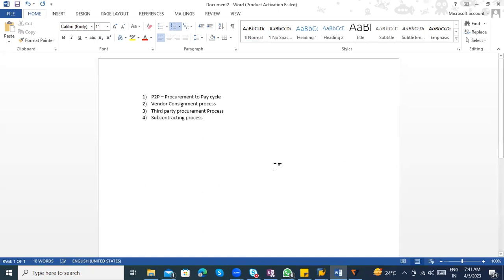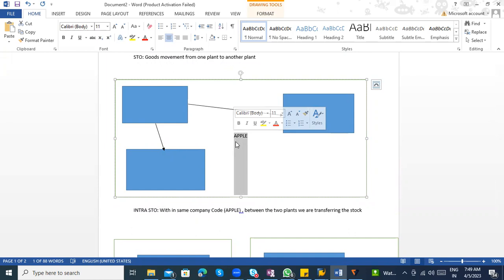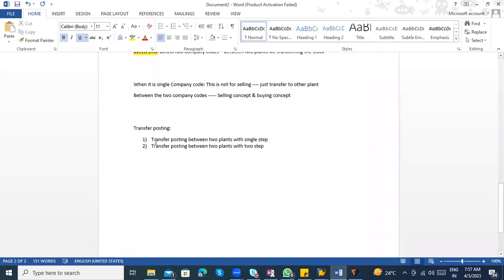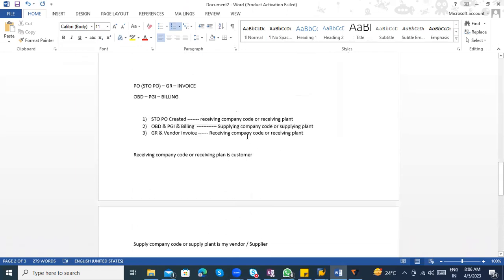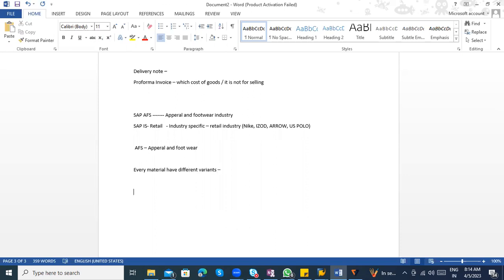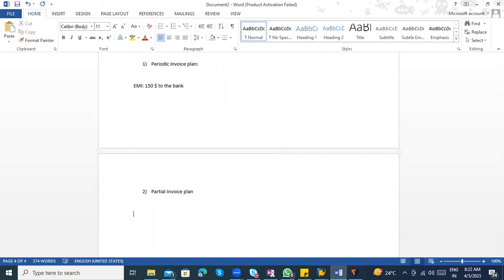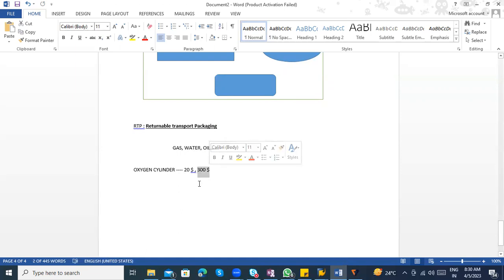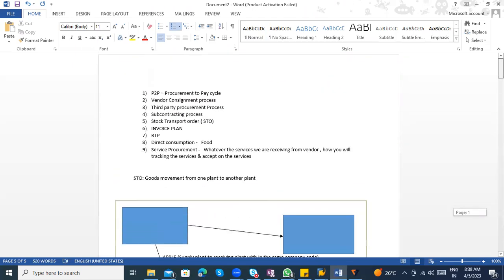Regular Live SAP MM classes and real time discussion with example